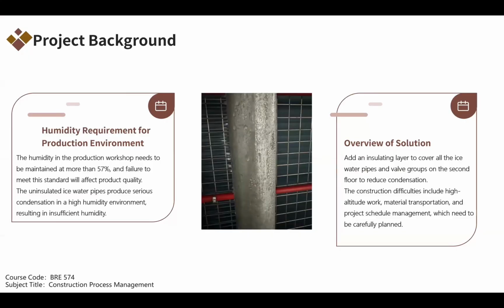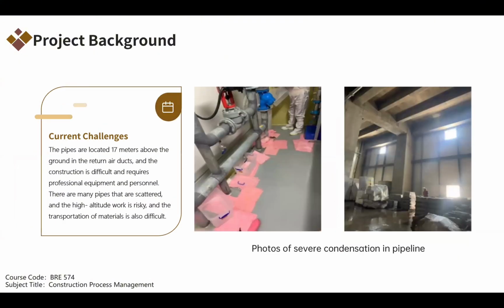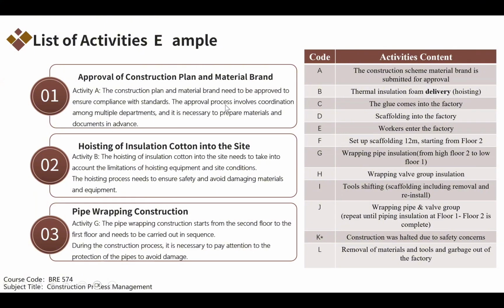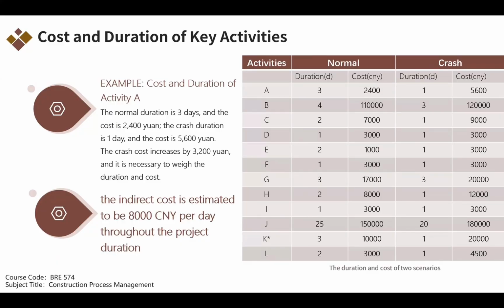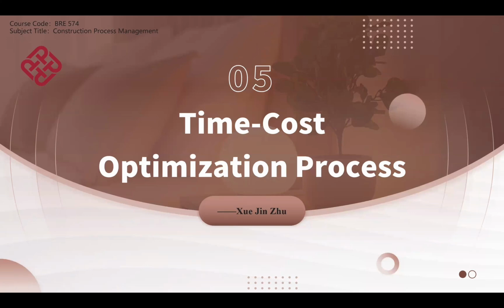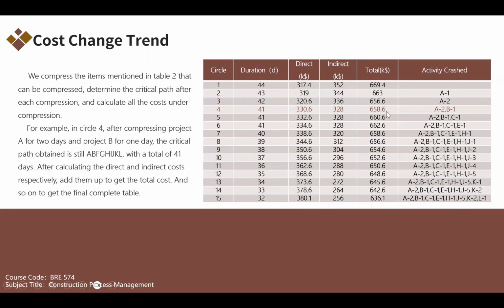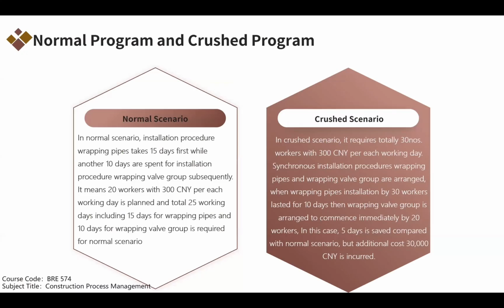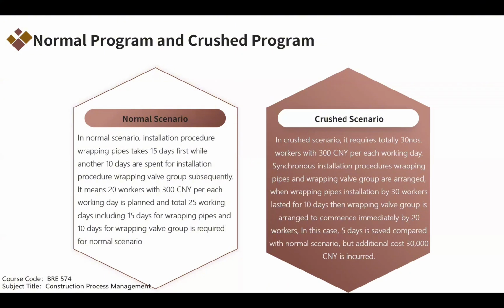BRE574 GROUP3 PowerPoint